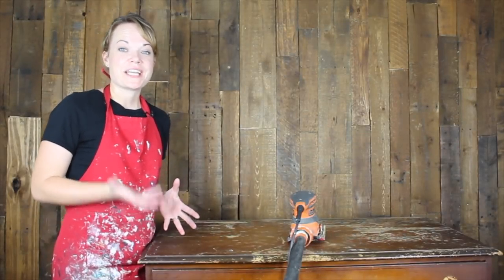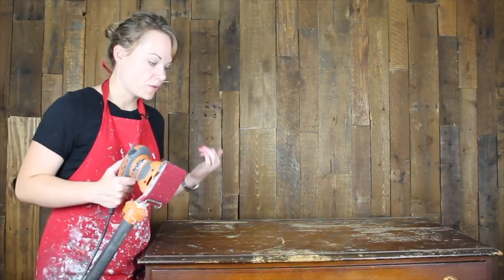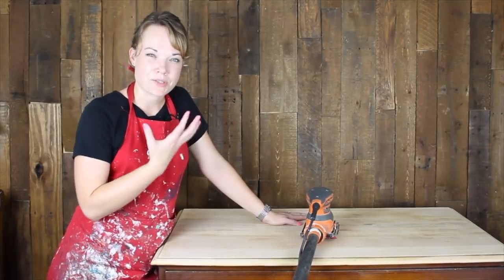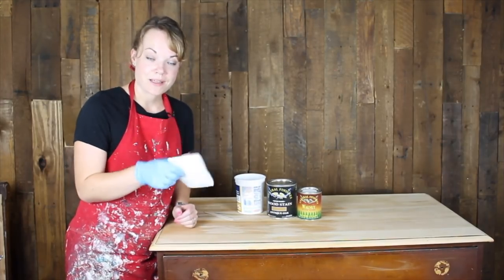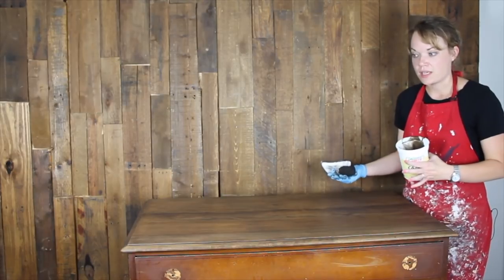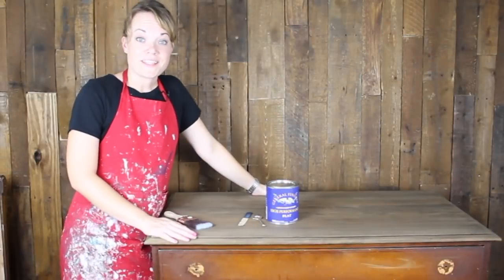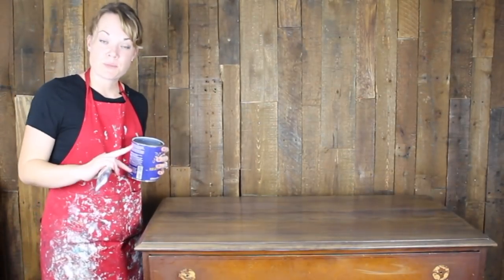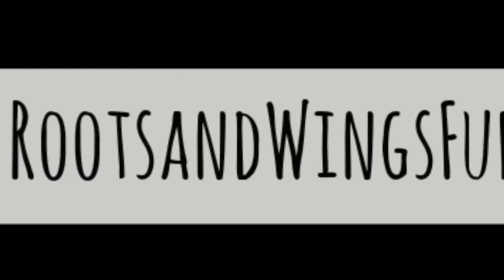DIY Furniture Restoration with Water Based Stain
How to strip and re-stain wood furniture yourself.  Featuring water based wood stain, and tips on application and finishing.

Supply list

Pad sander (don't try to do it by hand, it will take forever) -

Stain Pads -

80 Grit Sandpaper -

120 Grit Sandpaper -

220 Grit Sandpaper -

400 Grit Sandpaper -

Stain - my favorite color is a 50/50 mix of General Finishes Walnut & Antique Oak Water Based Wood Stain -

General Finishes High Performance Topcoat (in flat finish) -

Purdy XL Cub -

Video filmed and produced by Brooke Rhodaberger.